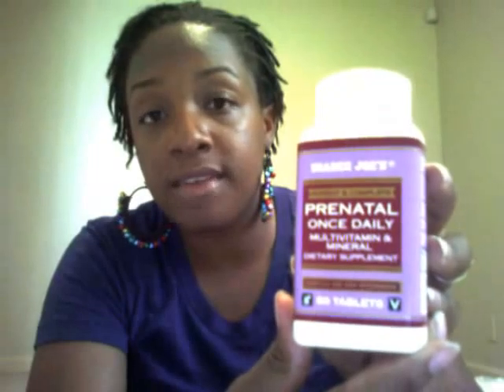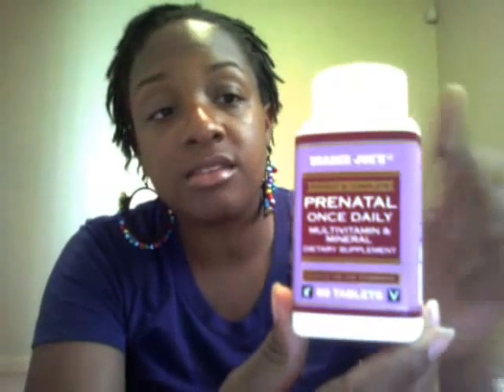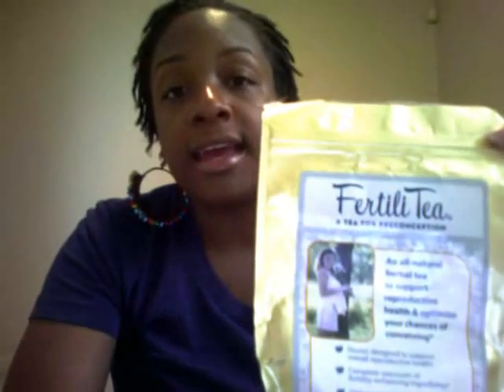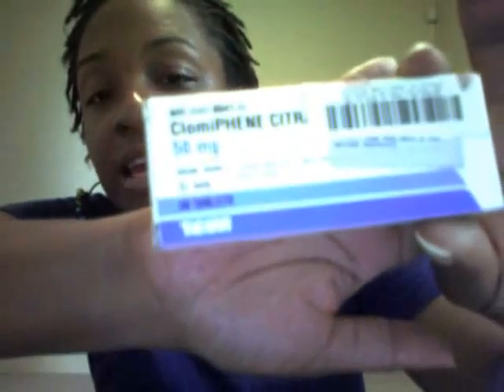TTC Vlog #2: CD 2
Discussing the supplements that I am taking to prepare my body for Ovulation, Conception, and hopefully a Pregnancy one day :-)